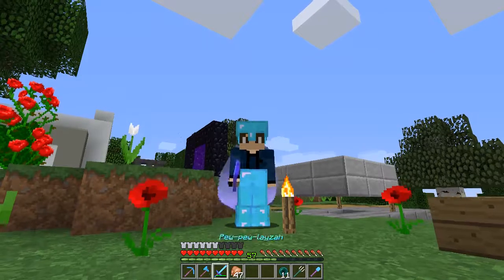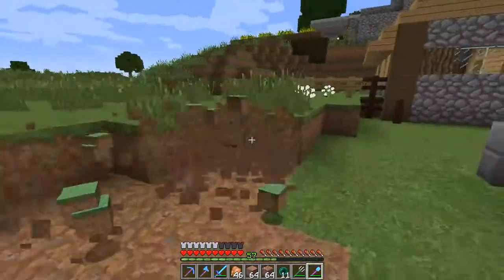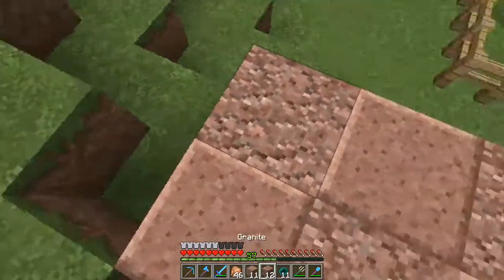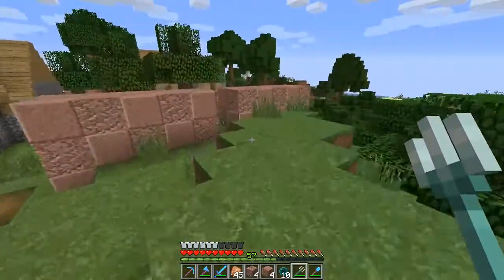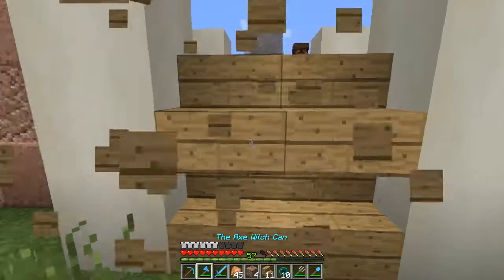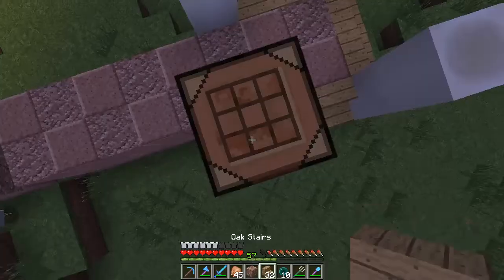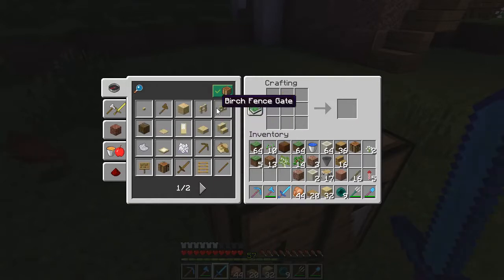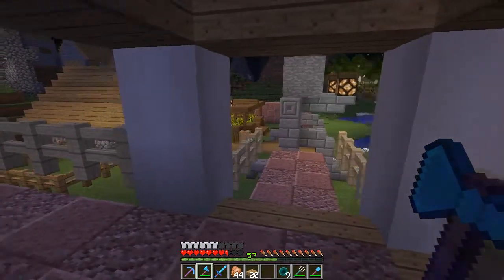edg3za Minecraft [e.041] - Minimise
We present you with a Minecraft LP in Survival, with a small worldborder, locked on Hard.

We take on some minimal bug fixing. The first thing to minimise is the delay of the village project. We work on the wall.

The second thing to mimise is the loss on our tree farm. I manage to work out the bug it has where it just got too few drops from leaf decay!

I would love for you to help me out,
 - Give me a comment, a like, whatever tickles your fancy! I want to hear from you!
- You are welcome to see more on my - it is a blog, sharing these videos and quite a lot more.

In this world I am attempting to bring some fun in Minecraft. We will at first be challenging ourselves to show we want to be decent at building, crafting and challenging ourselves. We know Minecraft will be updated quite regularly - let us try do everything already possible and embrace the new changes!

I run a PG channel, so please keep comments and criticism appropriate for all ages, I would appreciate that! Thanks!

This episode uses Minecraft 1.13.2.

It is currently using default vanilla generation, locked on Hard difficulty. Our worldborder is set, we will only increase it when we need to for some new features (usually ~1000 blocks increases). It is currently -2000 to 2000 (odd).

This episode we mostly rely on Minecraft in-game music for ourselves.